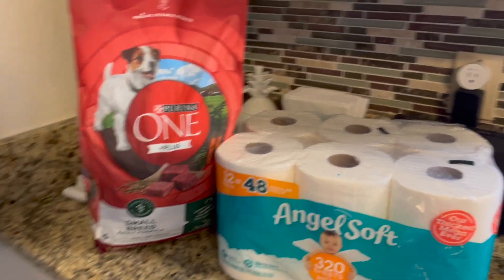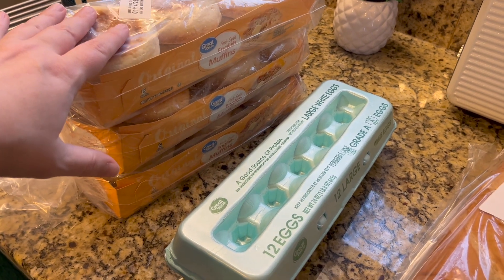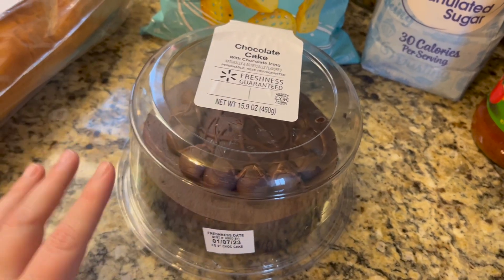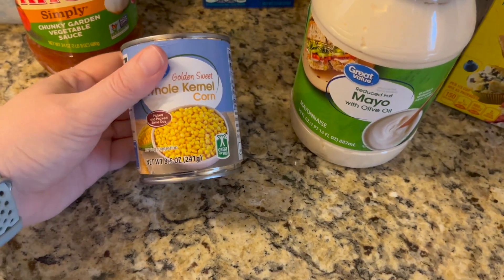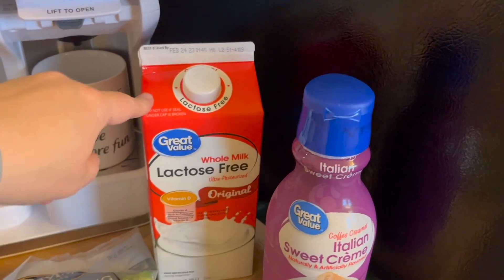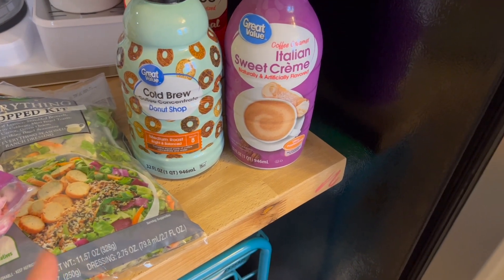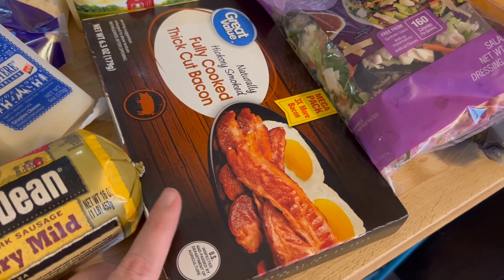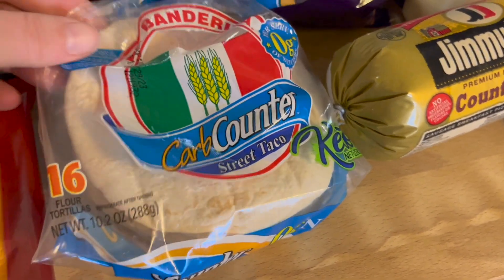Grocery Haul | January 2023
Another Walmart Grocery Haul for two weeks, one person, breakfast lunch and dinner. I'll also be sharing my meal plans too. Hope you enjoy!